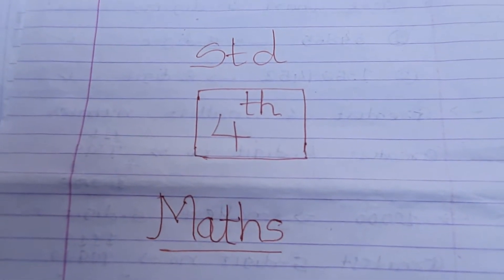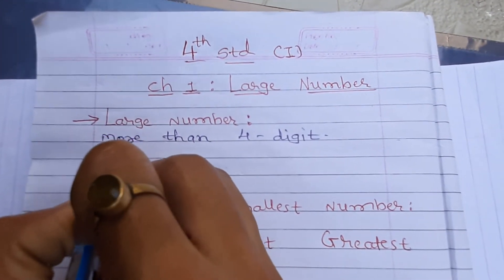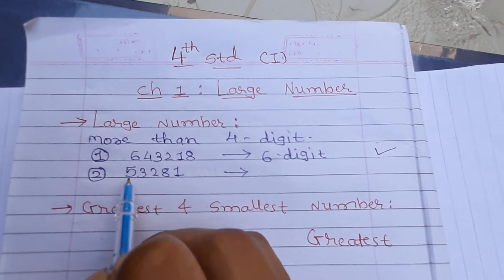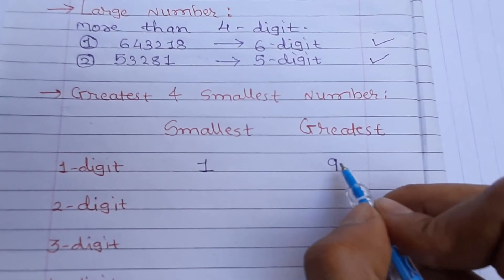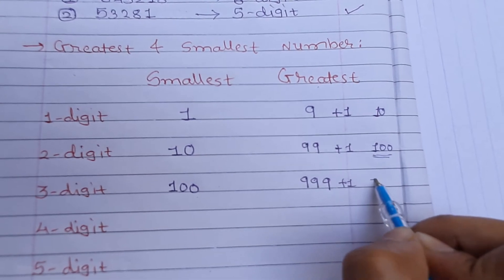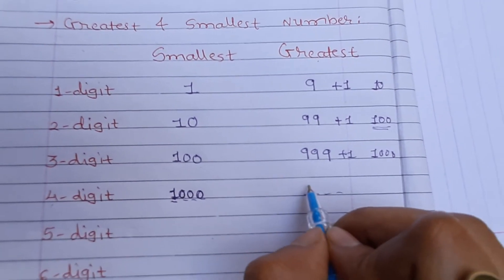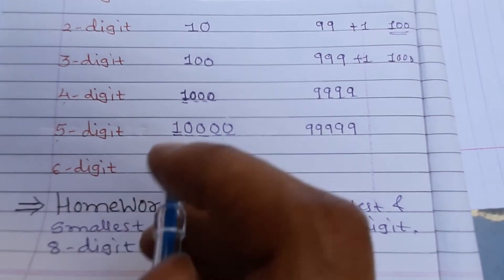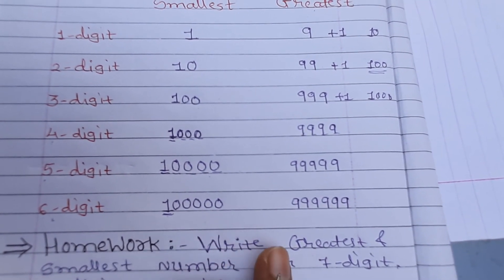GSEB Grade 4 Maths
Chapter 1- Large Numbers
Topic -Greatest and Smallest numbers
Part -1